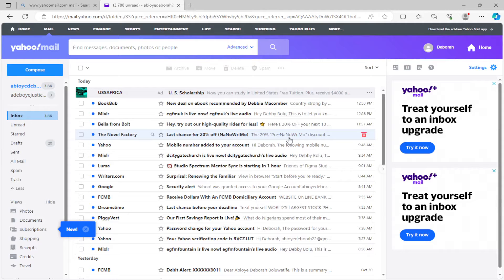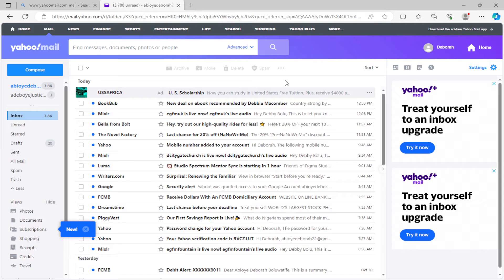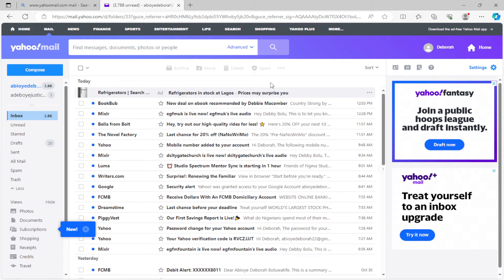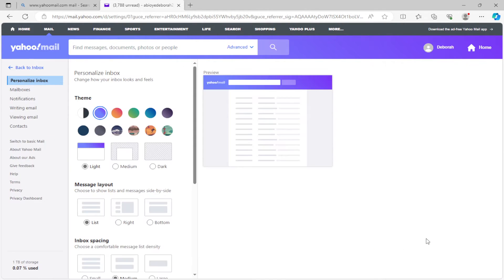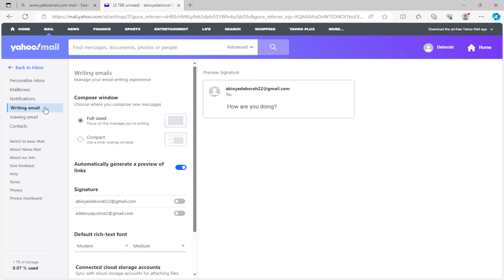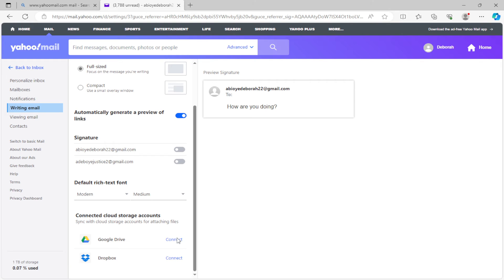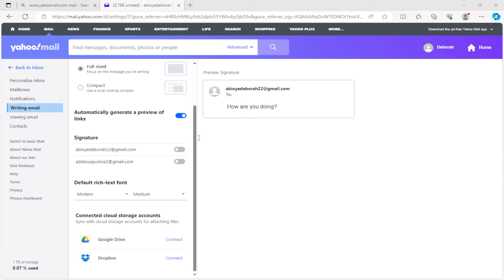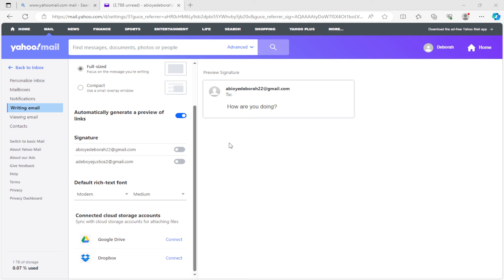How To Connect Your Yahoo Mail To Your Google Drive Account (Easiest Way)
Today we talk about How To Connect Your Yahoo Mail To Your Google Drive Account, so stay until the end of the video to see the full explanation.